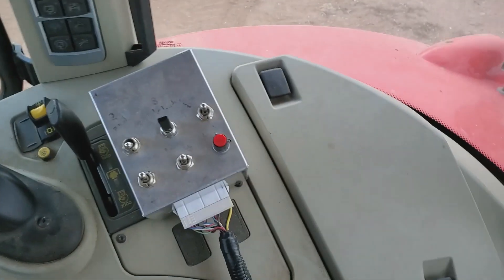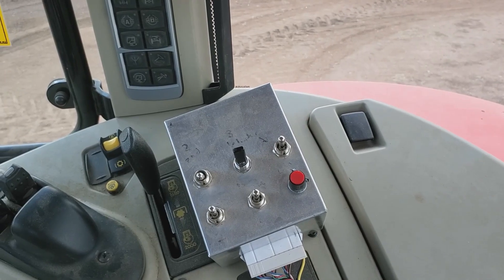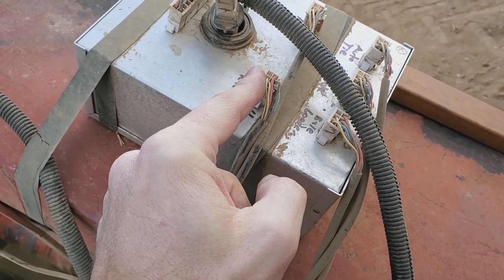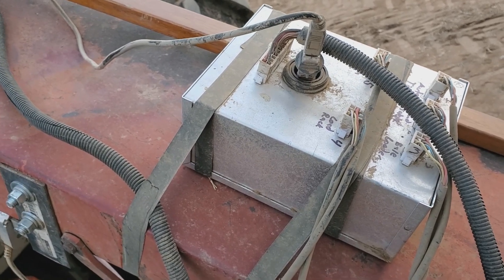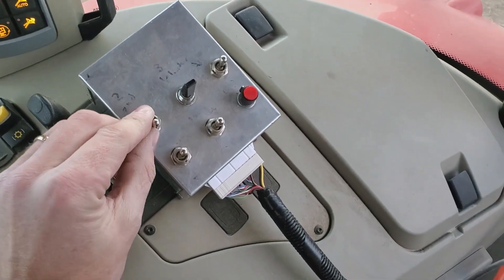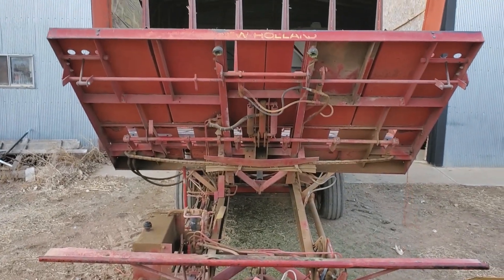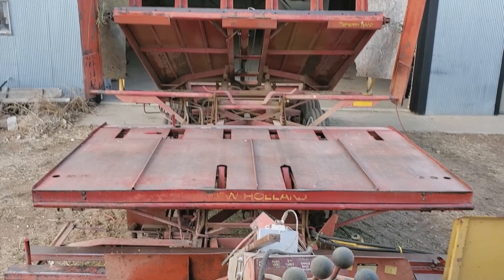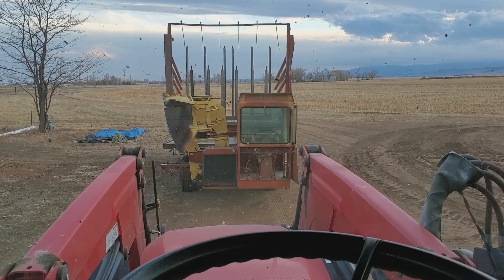Electronic Controller (Arduino) on 45yr old New Holland Bale Wagon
Demonstration of the electronic control system I put together for my New Holland 1034 bale wagon.

-The primary components are electronic linear actuators and an Arduino micro-controller.

-If you're interested in purchasing a system for your machine, let me know and maybe we can work something out